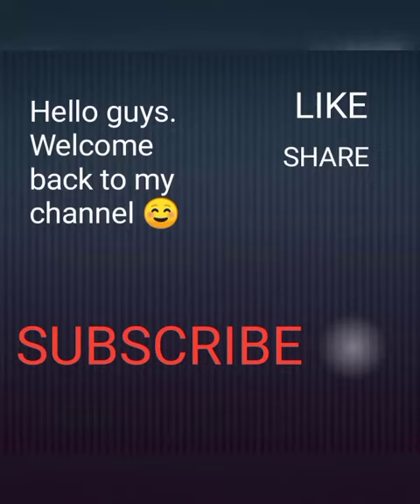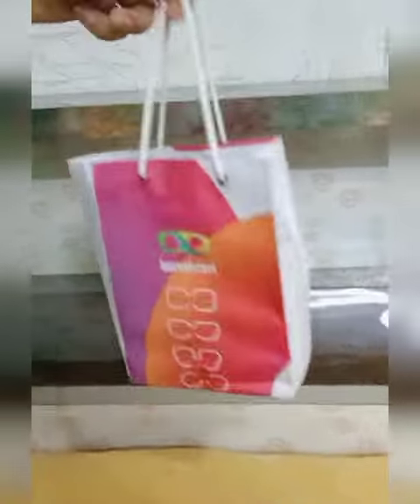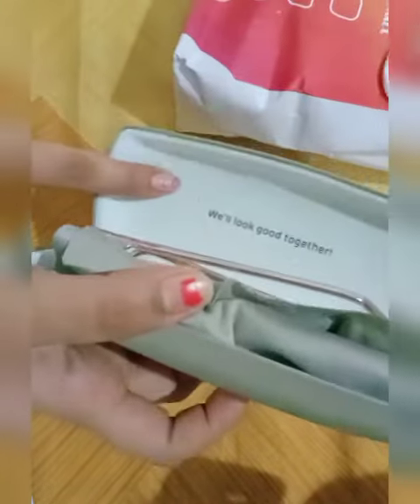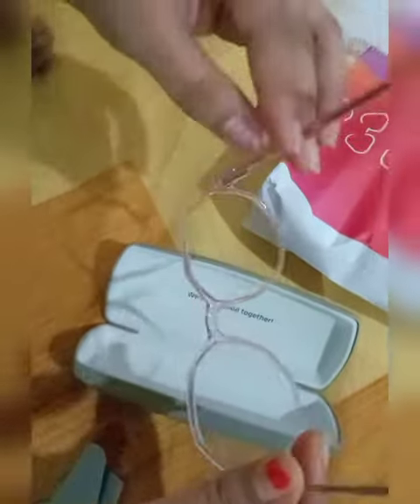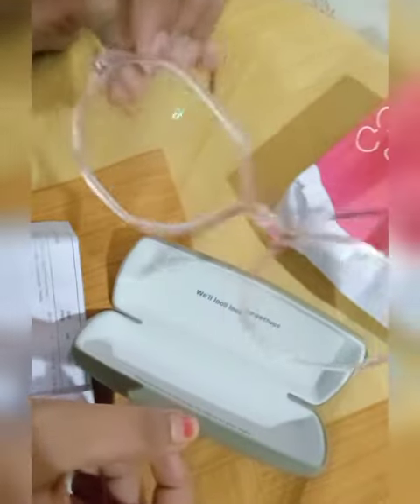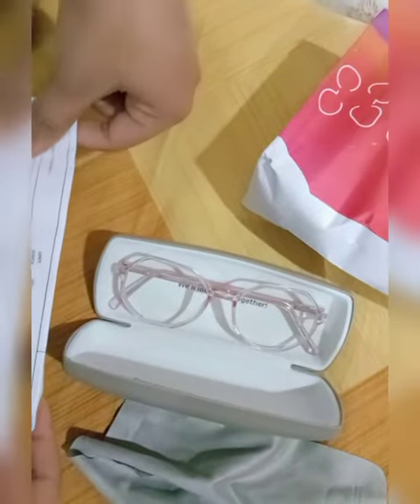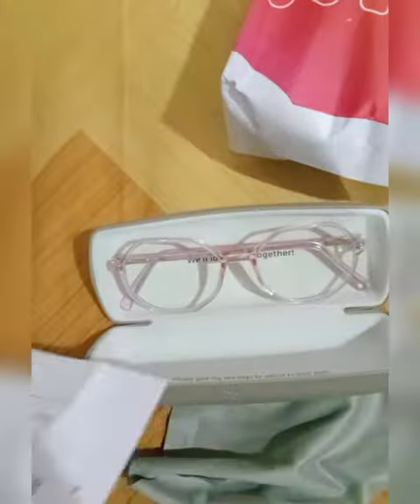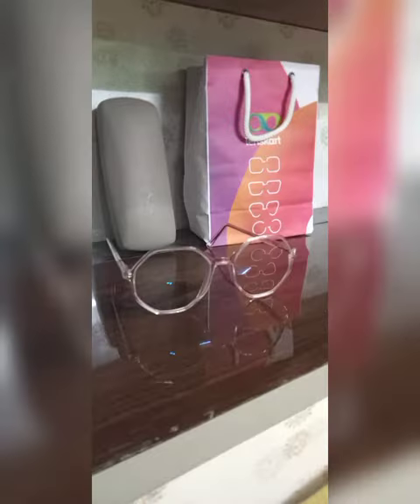Got Glasses from LENSKART. Was it 👍 or 👎. Review of lenskart glasses 🤓 .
Hello Guys

So I bought a glasses from Lenskart . From my nearby store . So it was not an anti glare glass but a  power glass .

🙏 SUPPORT US